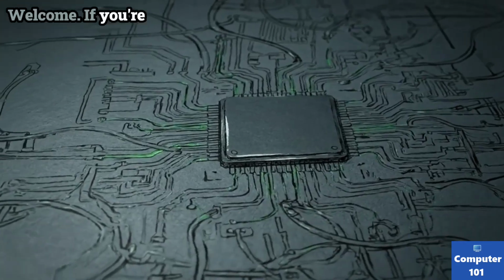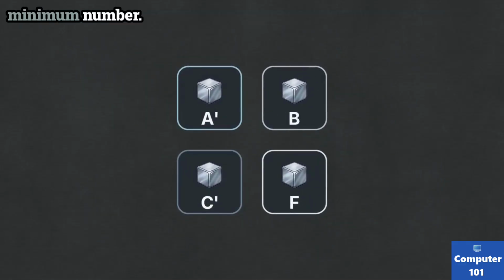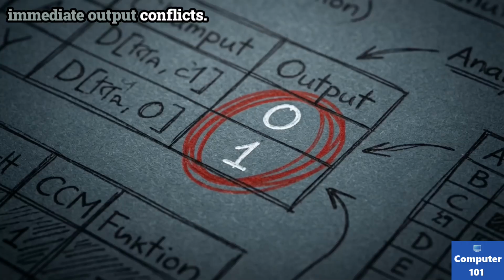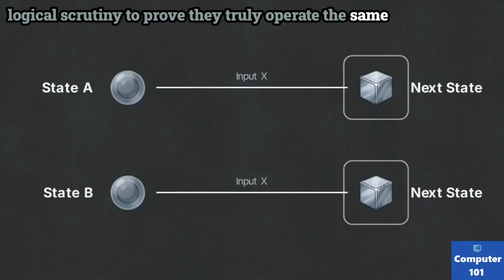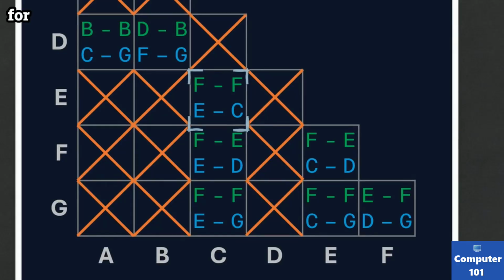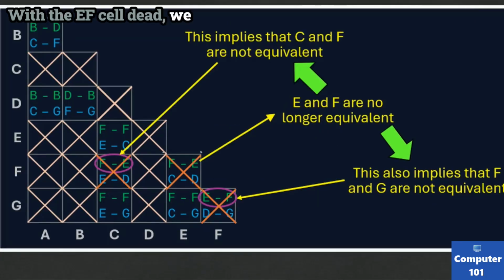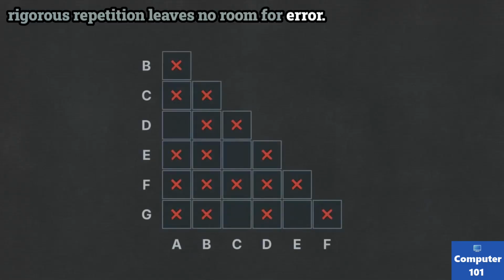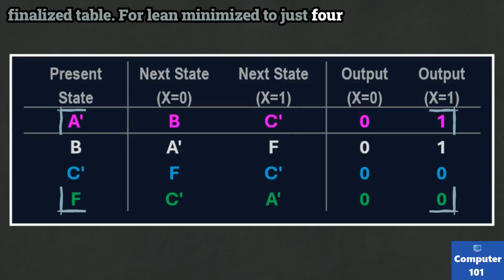Mastering State Reduction with Implication Table (상태 축소를 위한 함의 테이블 작성 방법) state names: A,B,C,D,E,F,G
A Step-by-Step Guide to the State Reduction using the Implication Table Algorithm.

상태 축소를 위한 함의 테이블의 단계별 작성 방법 및 순환 관계 설명 포함

Here, letters A, B, C, D, E, F, and G are used to represent each state.